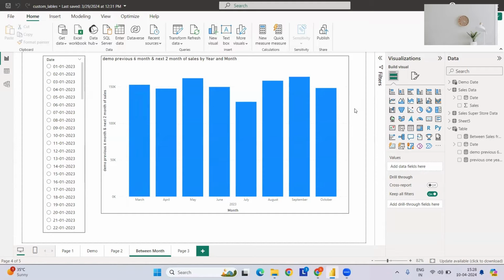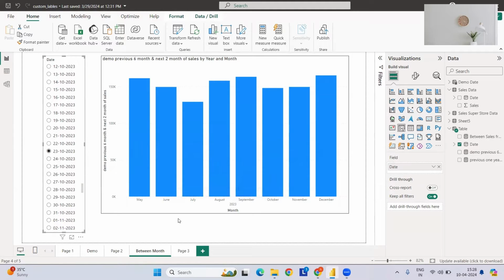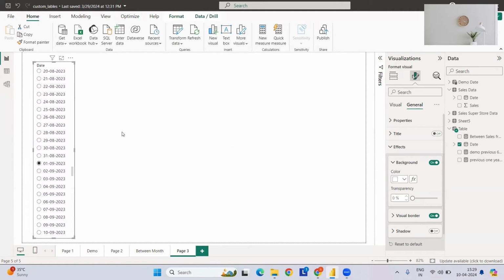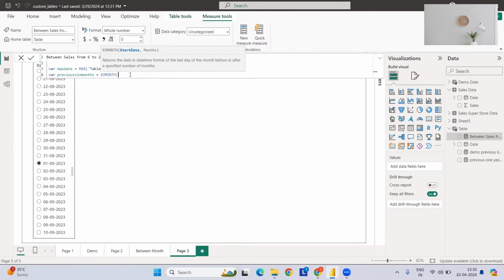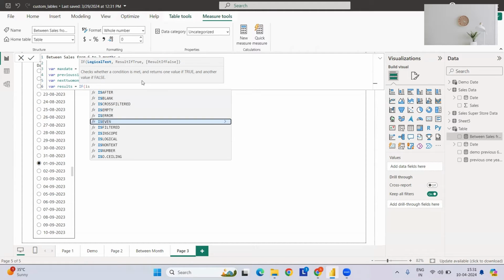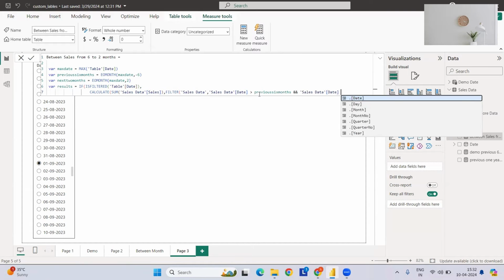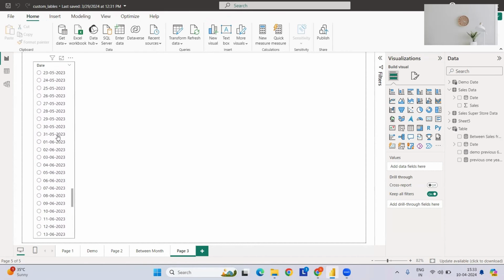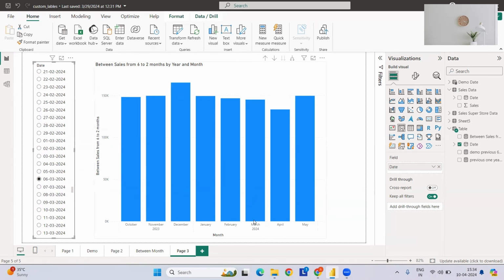Power BI: Dynamically Display the Last X Months & next Y months of Data with Slicer Selection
This video will help you filter dates with a certain range and display on your dashboard say X last Months and Y future months